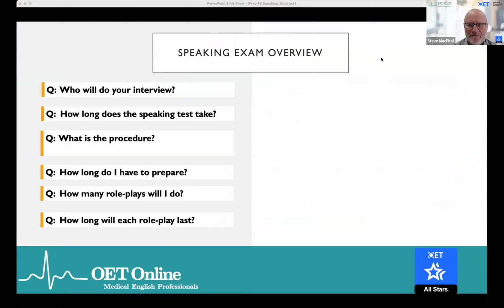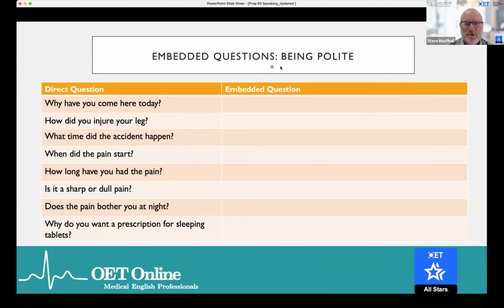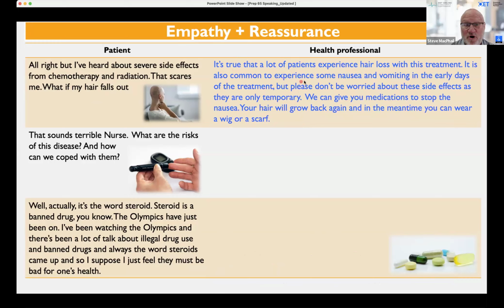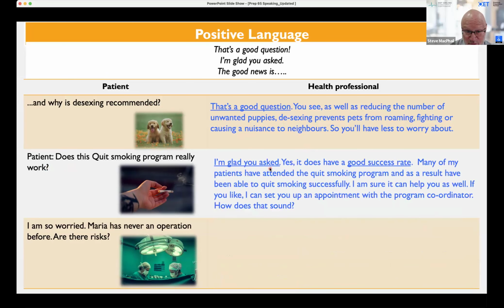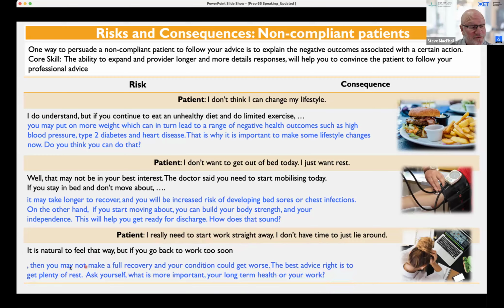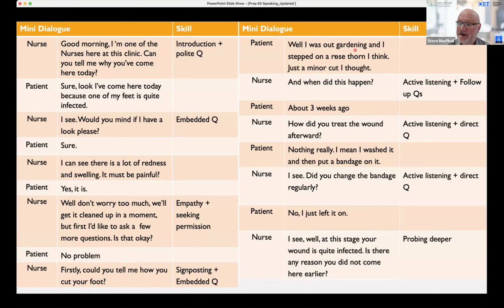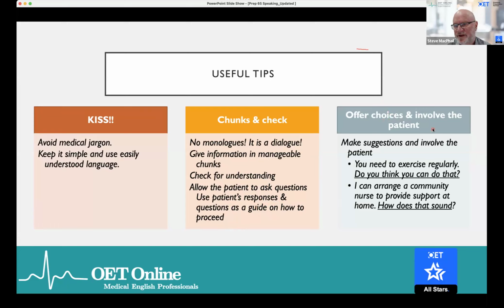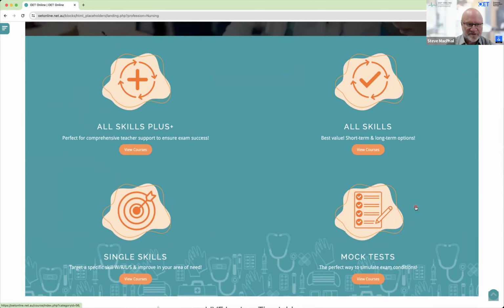Class with OET Online: OET Speaking - Use Clinical Communication Techniques to Enhance Your Score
Would you like to be able to lead the speaking roleplay in a professional manner? Would you like to be able to show empathy and reassure your patient with confidence? Do you need to improve the way you take a patient history or provide appropriate advice in simple terms? If you answered yes to any of these questions, then don’t miss this session, with OET Speaking expert Steve!